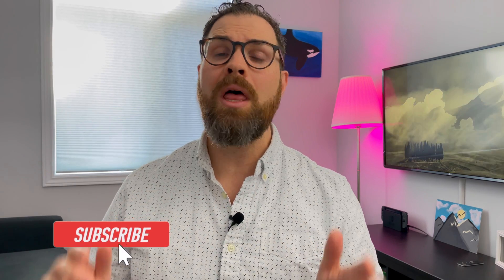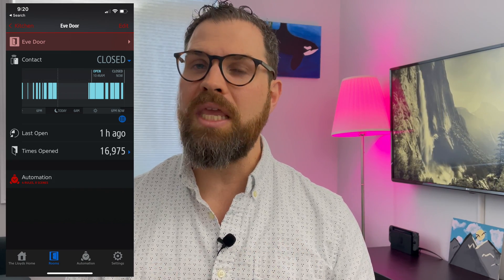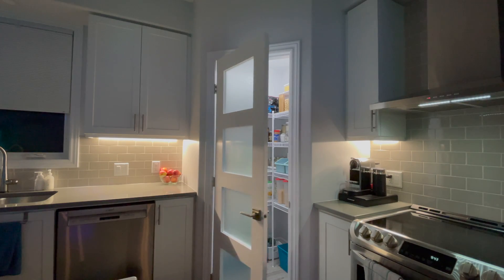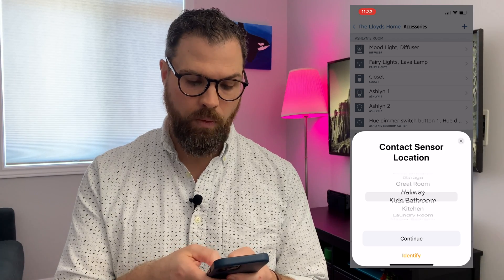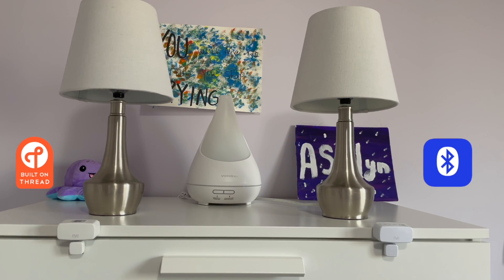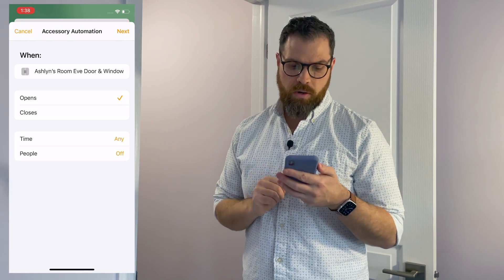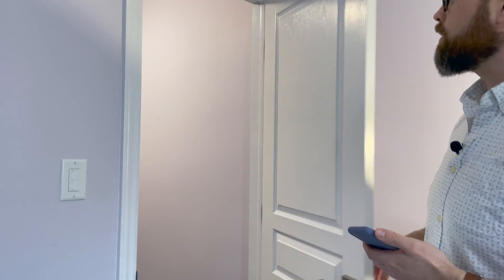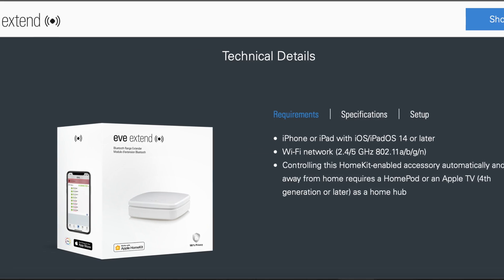EVE DOOR & WINDOW SENSOR NOW WITH THREAD - Apple HomeKit Automation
🎬 NEW VIDEO - EVE DOOR & WINDOW SENSOR NOW WITH THREAD - HomeKit Automation
Door and Window sensors are an excellent way to step up your automation game by providing triggers that you can use to control other scenes and automations within your smart home. The most exciting thing about Eve's latest Window and Door sensor is the addition of Thread support which was made available earlier this year via firmware update.

In this video, I’ll compare the thread compatible Window and Door sensor to my existing Bluetooth compatible Eve Window and Door sensor . I’ll also walk you through some practical everyday uses for these sensors and do a full setup and installation.

Thank you again to Eve for sending me this product to test out the new Thread update  and provide a review. You will always get my honest feedback.

Eve Window & Door Sensor
Eve Motion Sensor
Eve Energy
Eve Aqua

0:00 Intro to Eve
0:38 Eve Window & Door
1:09 Thread Compatibility
2:32 The Burglar
3:37 The Pantry
5:20 Unboxing Thread version
6:22 Set up in Eve App
7:53 Thread vs. Bluetooth
10:00 Install
10:37 Automations
11:45 Shadow puppets
16:07 Final Thoughts